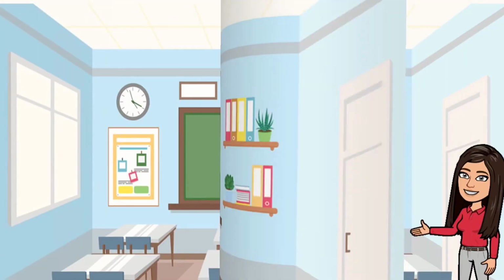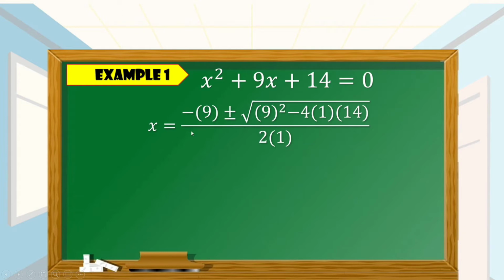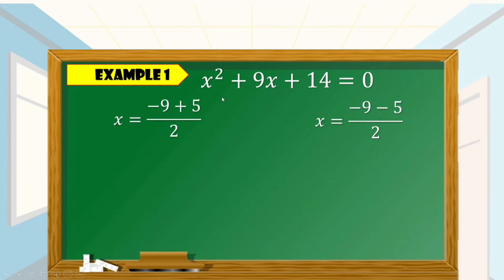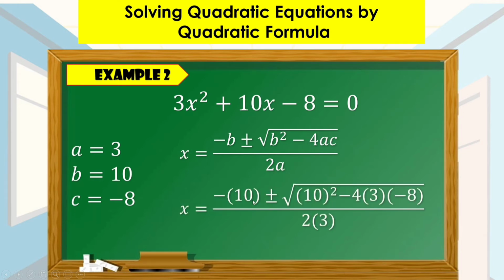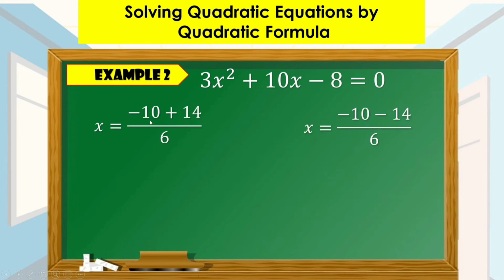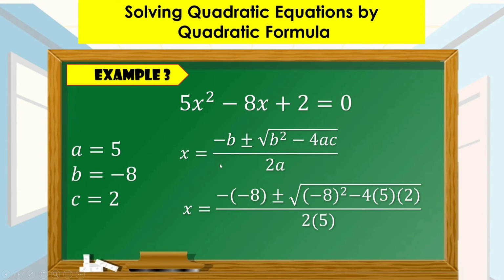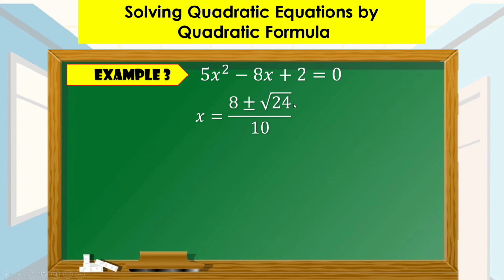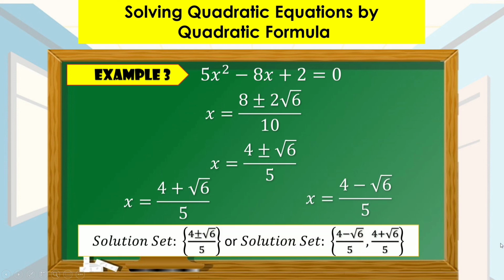Mathutorial: Solving Quadratic Equations by Using Quadratic Formula